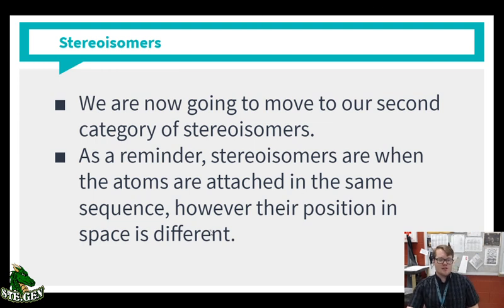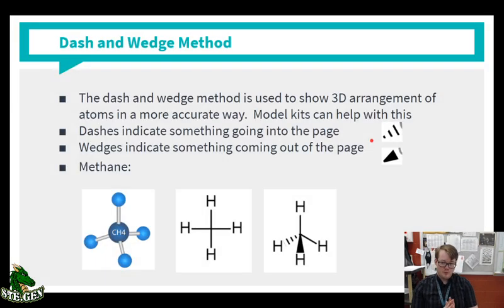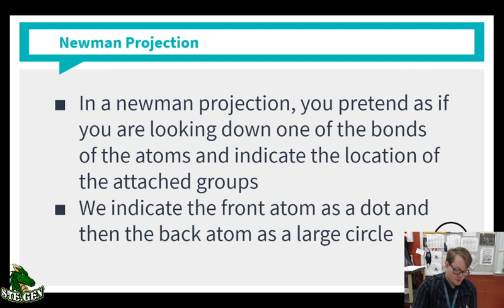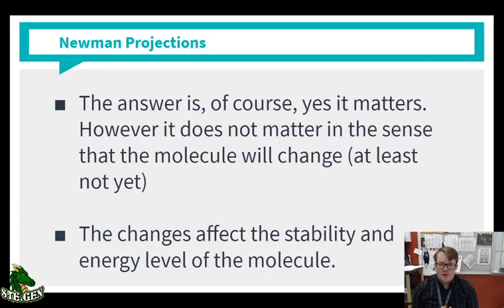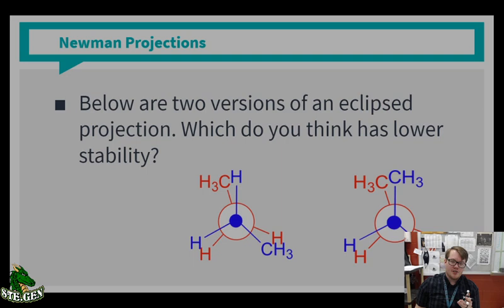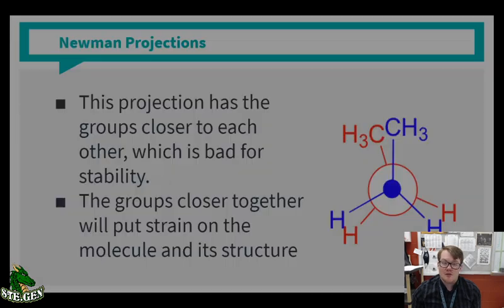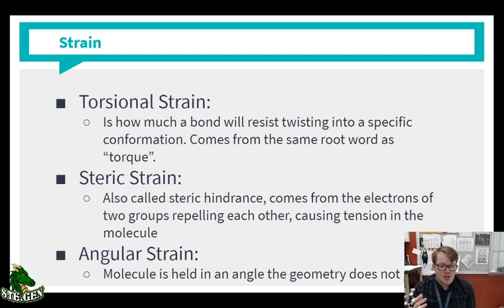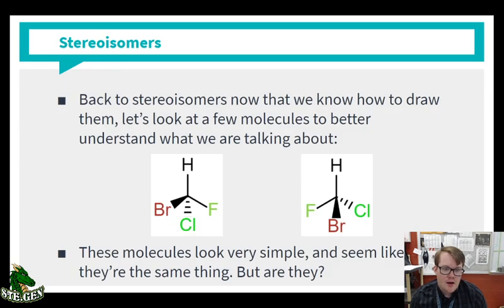Projections and Conformations Notes